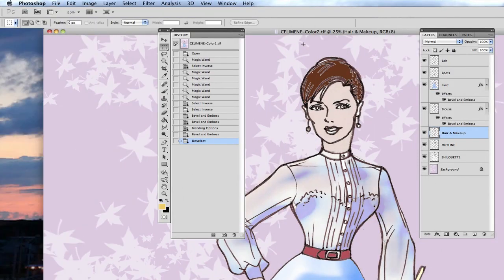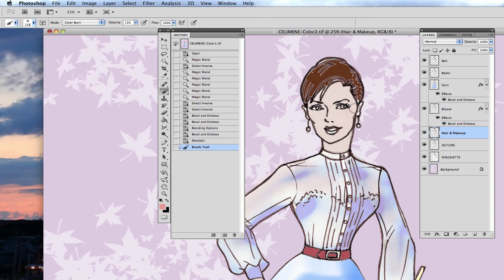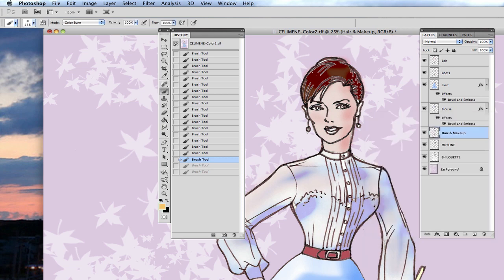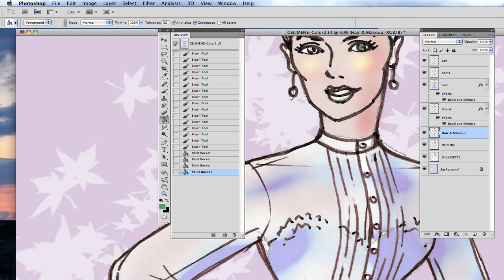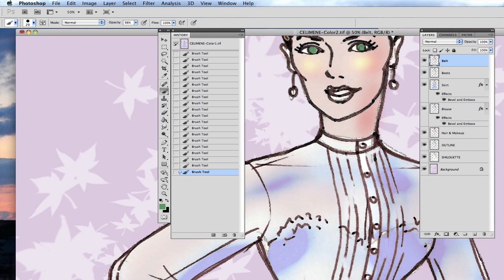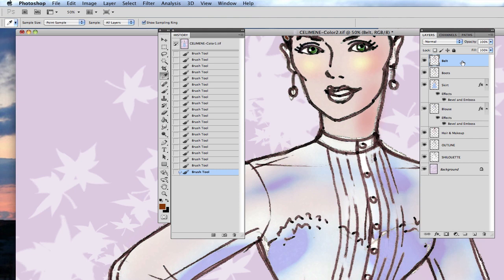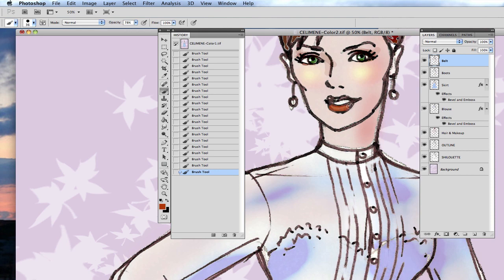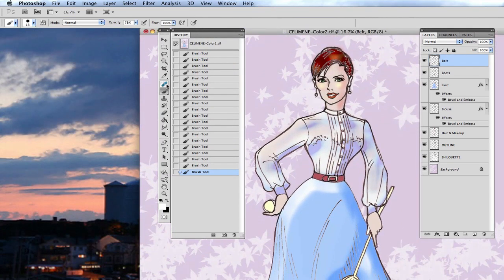Using Photoshop's Burn and Dodge Modalities in Costume Renderings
Creating depth by adding tints and shades